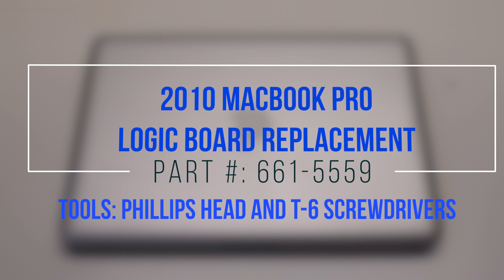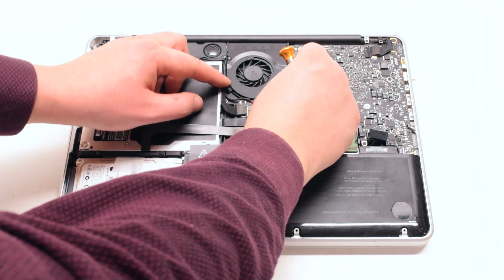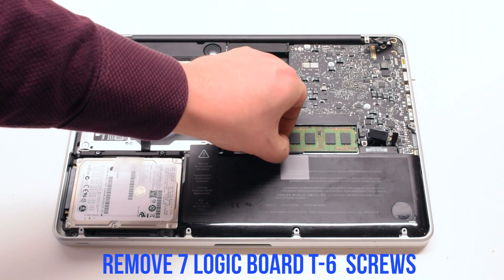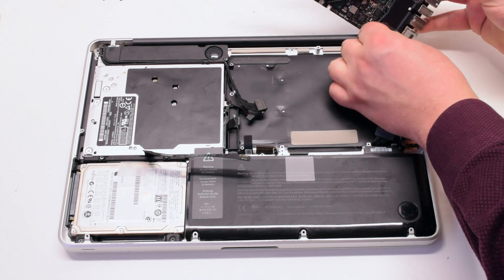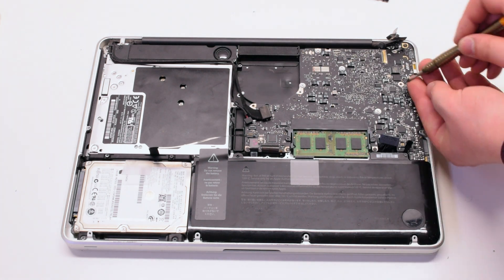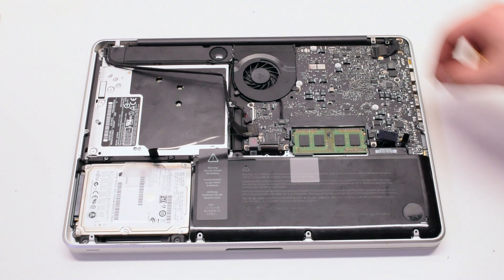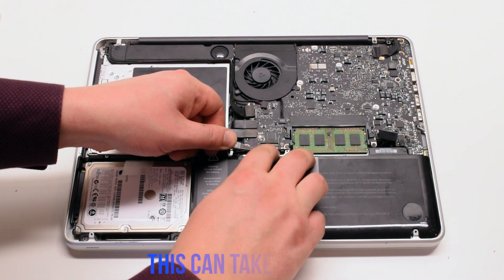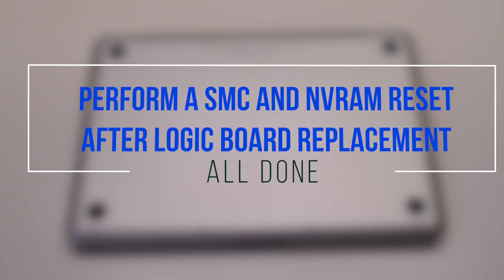2010 Macbook Pro 13" A1278 Logic Board Replacement